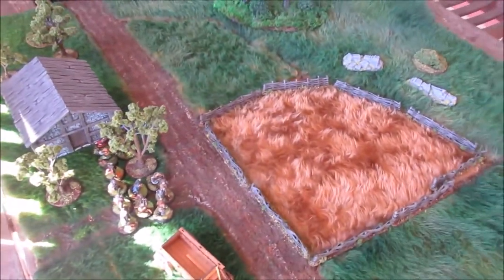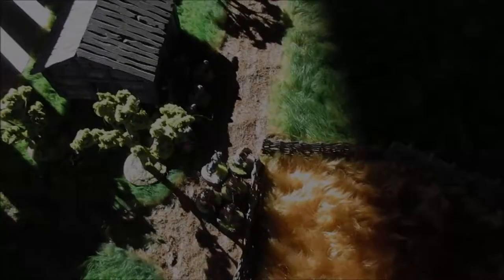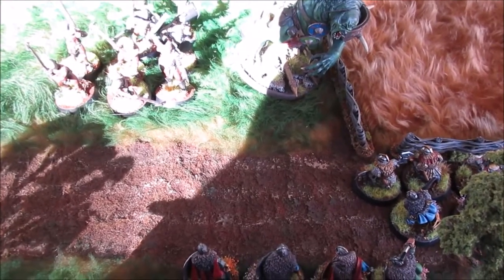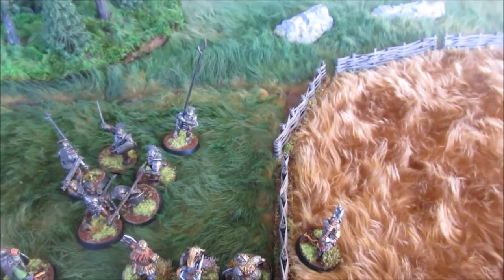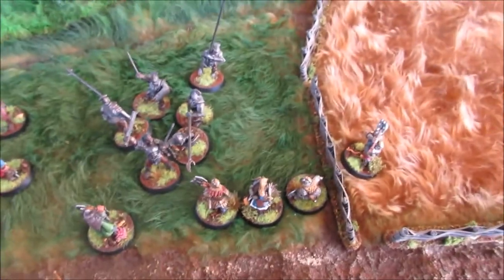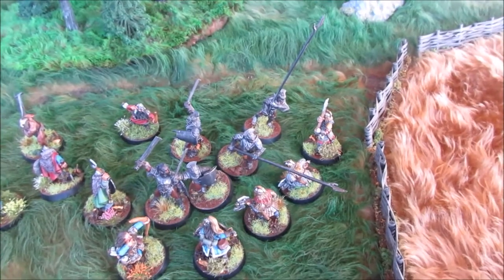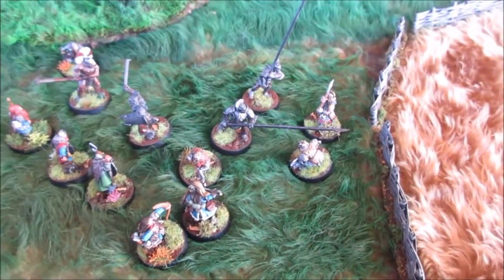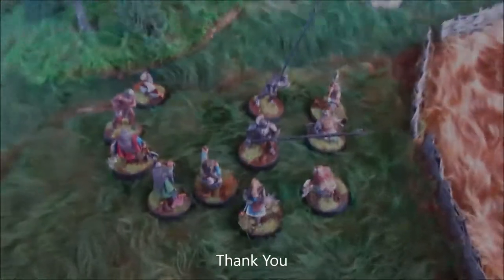Some Fun With LOTR SBG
Durin's Folk vs Isengard